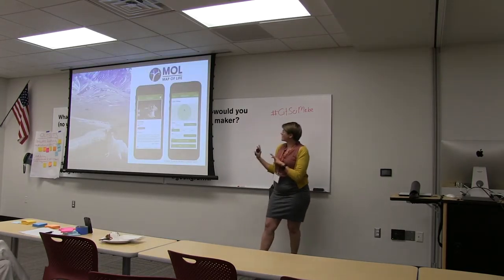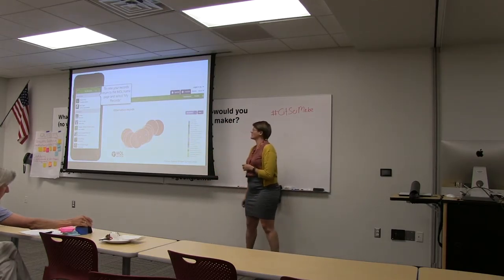Citizen Science Maker Summit: Heather Fischer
Heather Fischer discusses how tourists can be citizen scientists at the Citizen Science Maker Summit at Arizona State University in October.